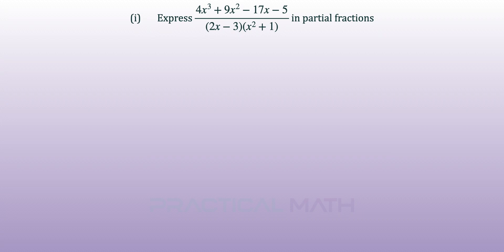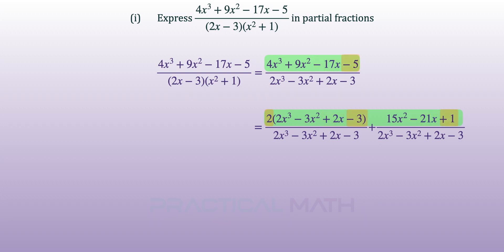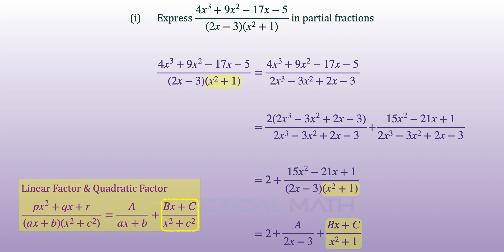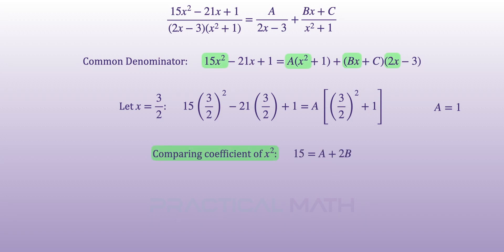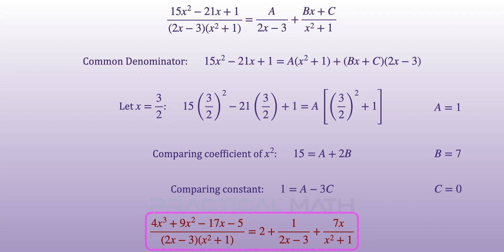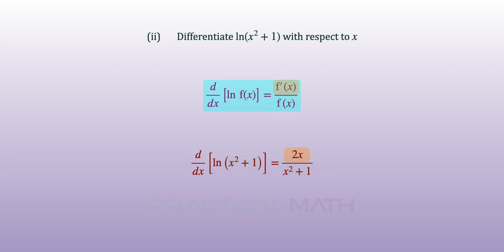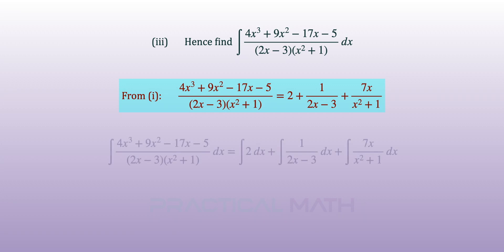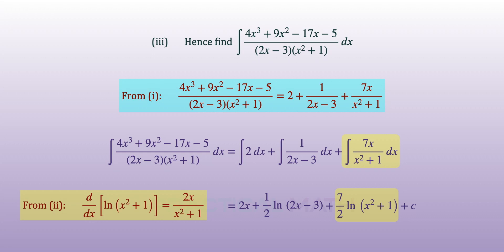Integration - Logarithmic Functions Partial Fractions | O-Level Additional Math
This Math video is about differentiating logarithmic functions, dividing polynomials to express algebraic fractions in partial fractions and using the results of differentiation as a reverse of integration.

2021 Anderson Prelim